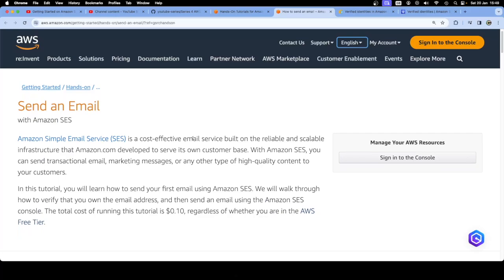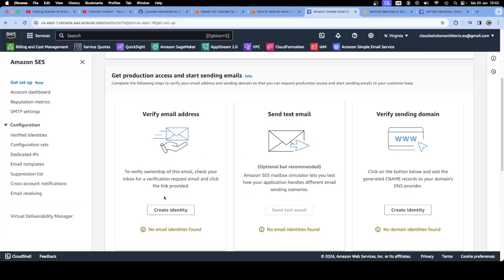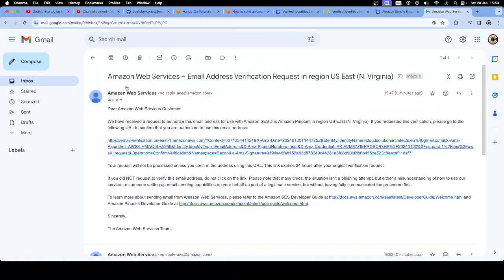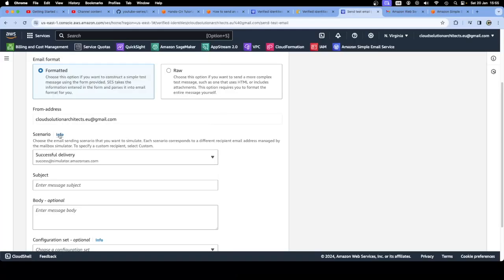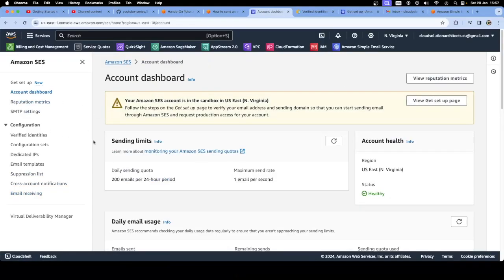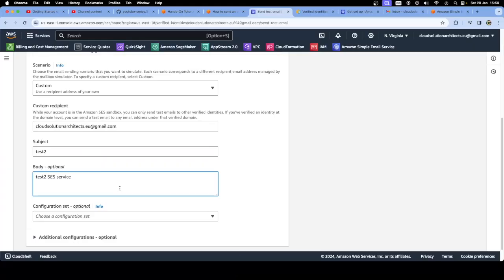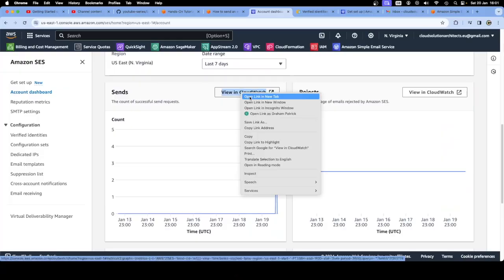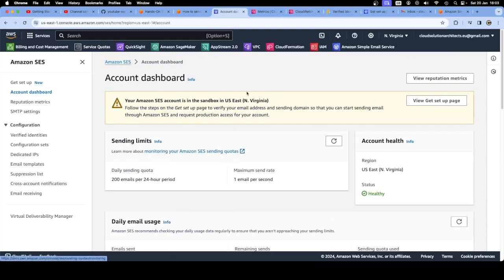Series 5.4.1 SAA Exam Hands-On Amazon SES Send an Email